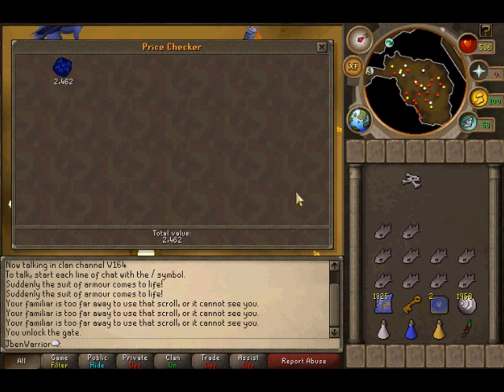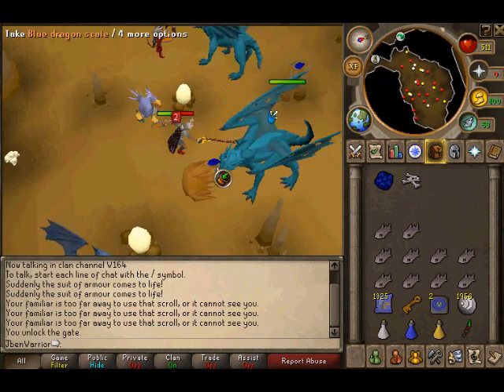Money Making Method With Combat (w/Commentary)